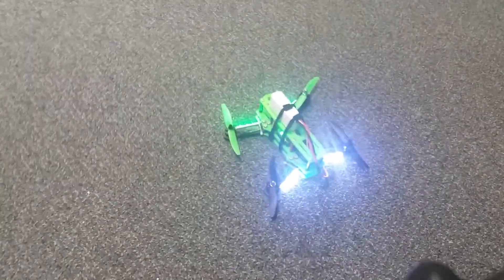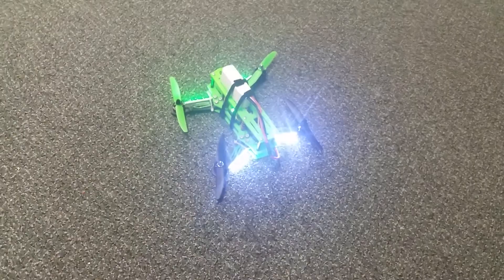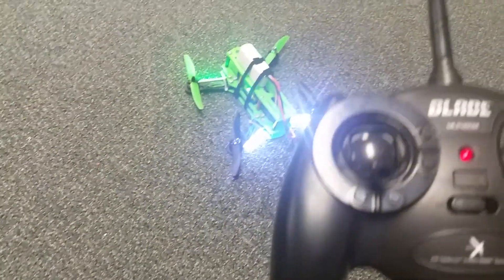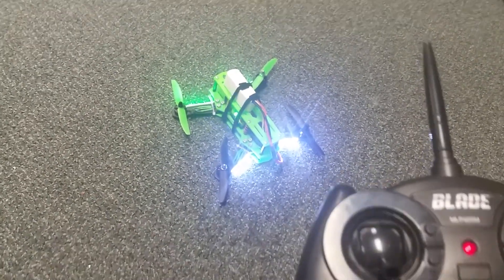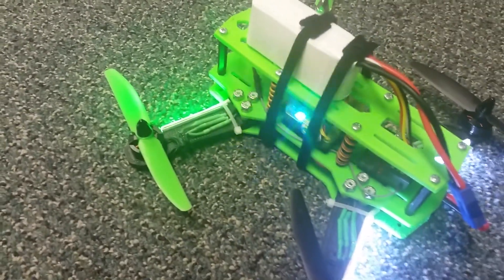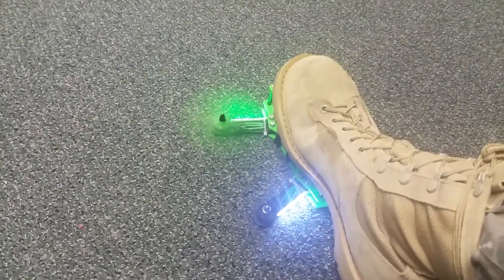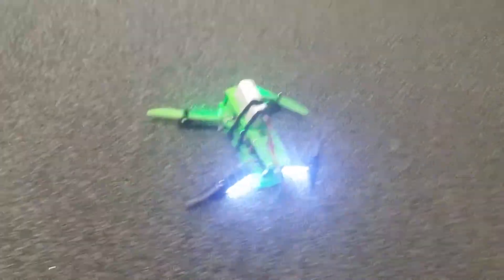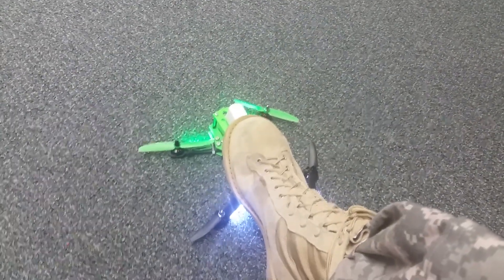250 Quadcopter - 3D Printed Frame, CC3D Controller, AR610 Reciever, Blade MLP4DSM Transmitter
A big thank you to the friendly staff of Hobb-E-Mart at  2875 N Dirksen Pkwy, Springfield, IL. I went in not knowing much but successfully made my first build without any huge snags with their friendly service!

First test of my home build 250 quadcopter after programming in OpenPilot. I have an issue with either the motor and/or the ESC for the front right which I need to debug. If anyone knows the issue, please let me know!

The frame is 3D printed by a local person so I wanted to try it out for my first setup. The controller is of course the OpenPilot CC3D Evo. The motors are EMAX MT 1804-KV2480, running off EMAX Simon Series 12A ESCs. The receiver is a Spektrum AR610 that a friend gave me.  I used a power distribution board with switches for the LED lights to make cable management and overall setup a little easier.  I added green LED strips to the front, and white LED strips to the back, wired in parallel. If you wire in series, even with a 2x2, there will not be enough current to power them.  Best to wire each directly to the power distribution board.

Surprisingly the cheap transmitter for the Horizon Hobby Blade Nano QX I used to learn the flight mechanics of quadcopters works with this setup! I will be using a Spektrum DX6 transmitter as soon as I have the extra $200 to get one...